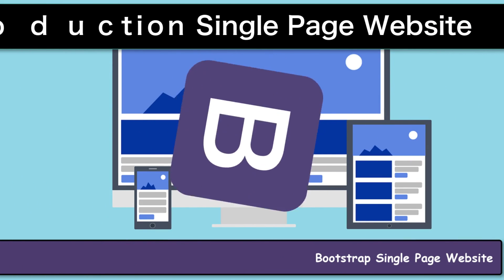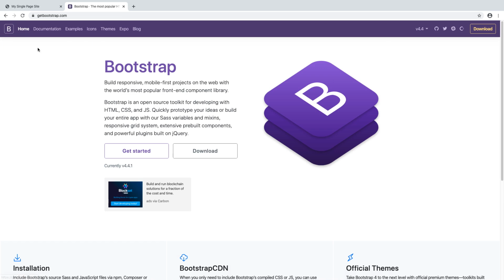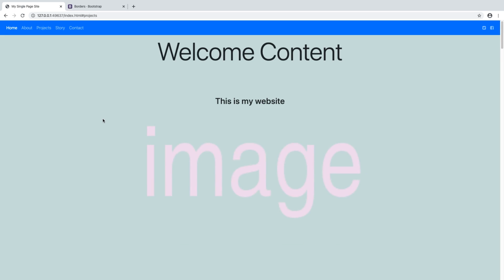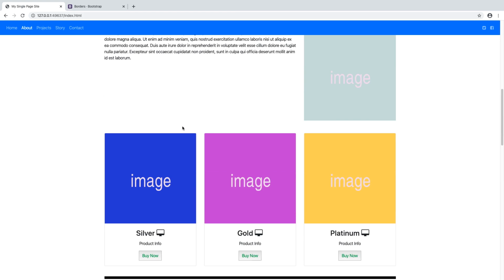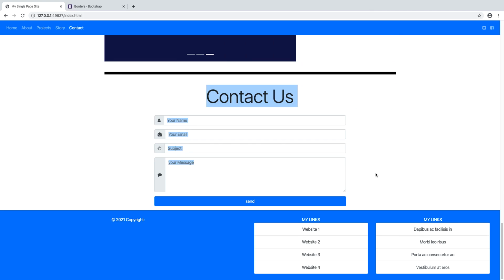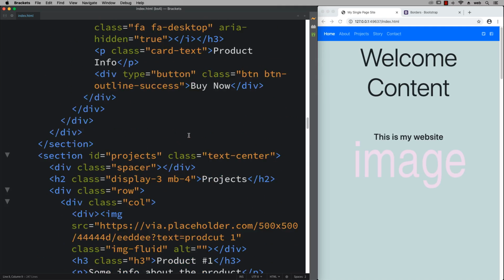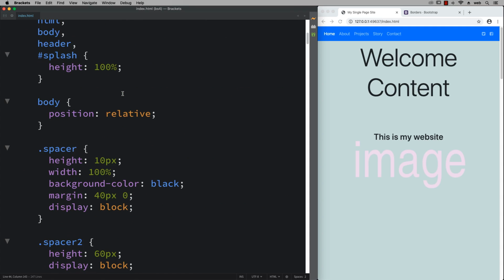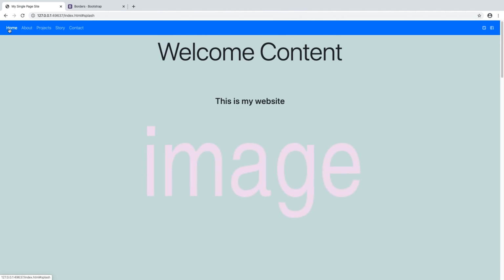Bootstrap 4 Single Website Bootstrap - Course Overview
Build a single page responsive website using Bootstrap 4

What Bootstrap 4 is and how to use it
How to apply Bootstrap to your website
Chrome browser users get more out of the browser
Build a custom single page website from scratch To know more about this premium course and get started on CodeRed, visit this link: